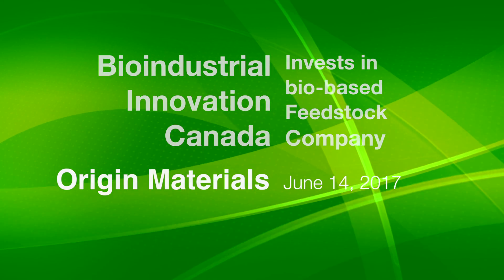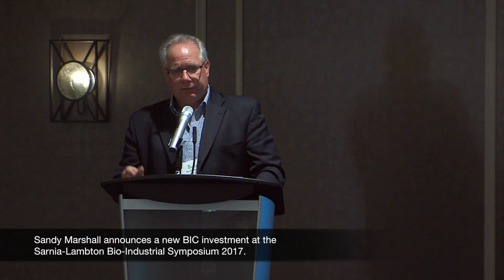Bioindustrial Innovation Canada Invests in Origin Materials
Bioindustrial Innovation Canada (BIC) has made a COMM SCI investiment in Origin Materials. Sacramento, California-based Origin will build its first commercial-scale demonstration facility in Sarnia, Ontario by late 2018.